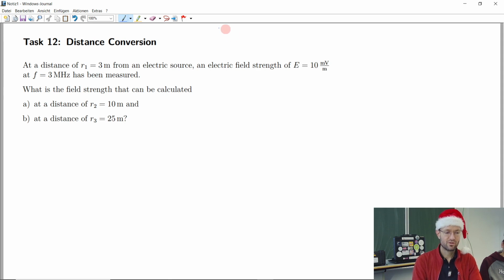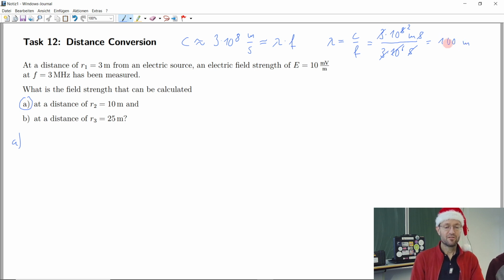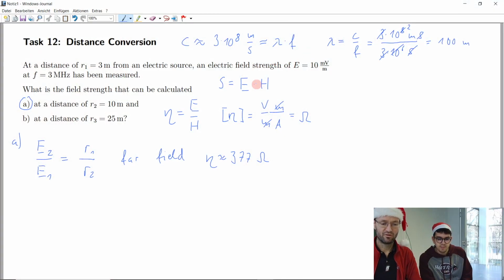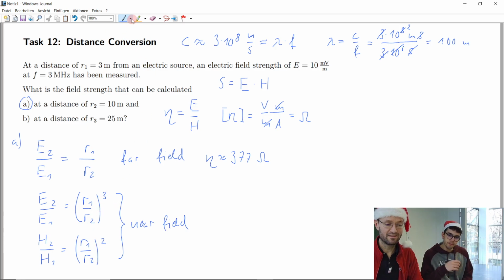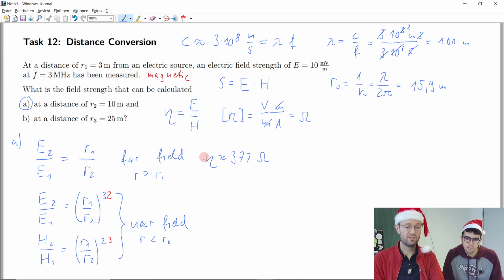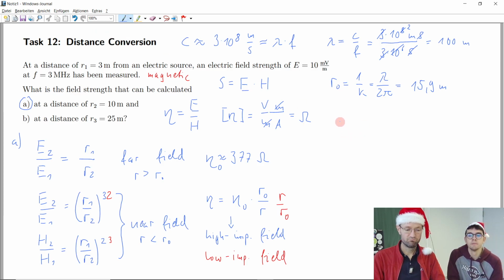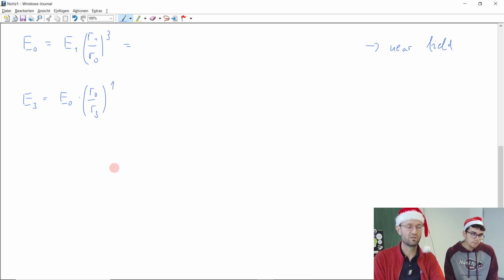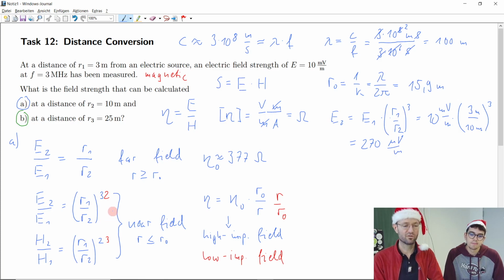EMC Task 12: Distance conversion of the radiated electric field strength between near and far field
In this recording of a live-streamed exercise within the electromagnetic compabitility module, we discussed the solution of Task 12 about the distance conversion of the radiated electric field strength between the near field and far field Hertzian dipole from our exercise booklet.

GNU Octave commands:
c=3e8
f=3e6
lambda=c/f
r_0=lambda/2/pi
r_1=3
r_2=10
E_1=10e-3
E_2=E_1*(r_1/r_2)^3
E_2*1e6
E_0=E_1*(r_1/r_0)^3
E_0*1e6
E_3=E_0*r_0/r_3

Chapter marks:
00:00 Explanation of the task
02:12 Subtask a)
15:43 Calculation in GNU Octave
22:46 Subtask b)